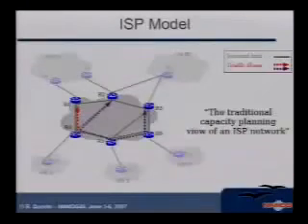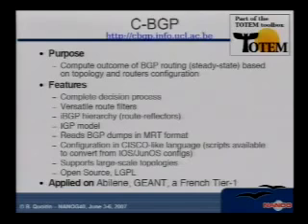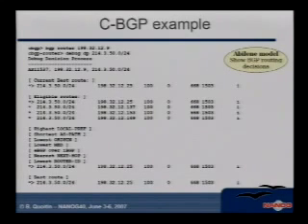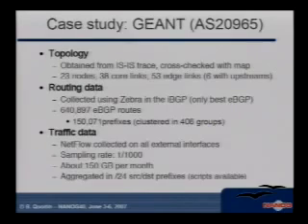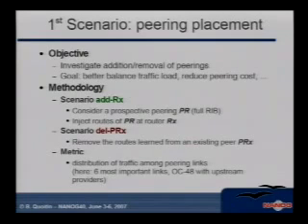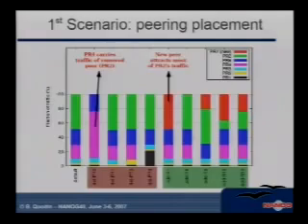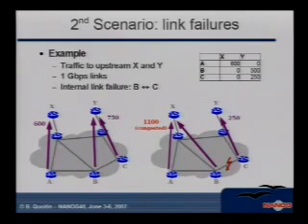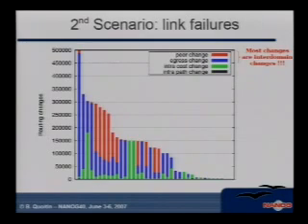Modeling the Routing of an ISP with C BGP